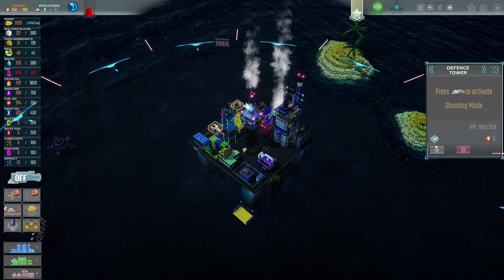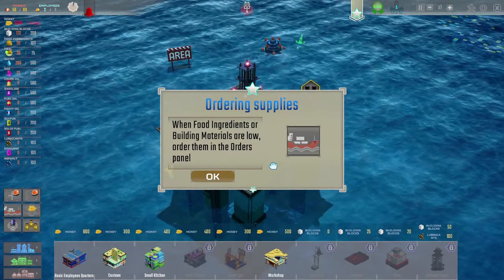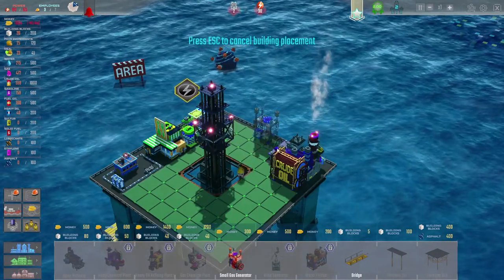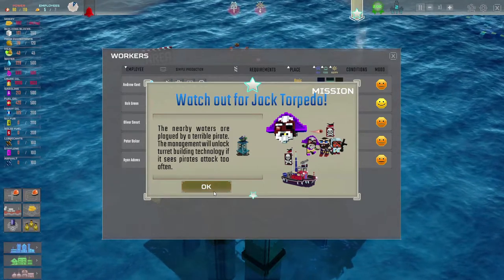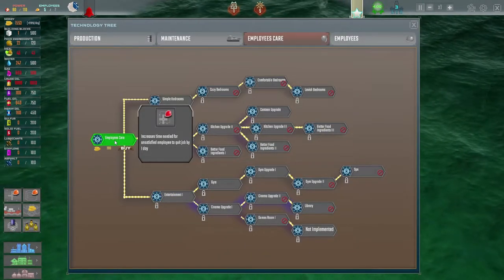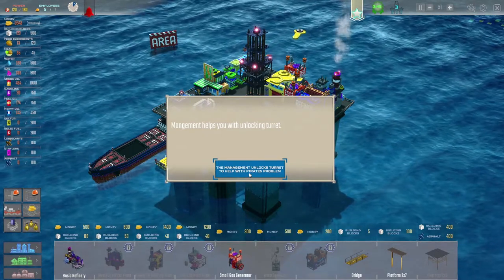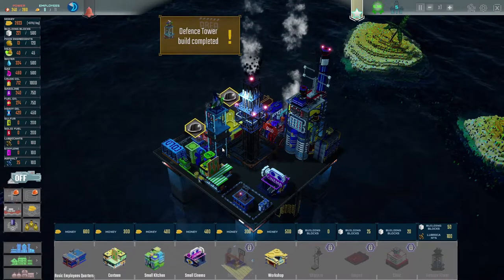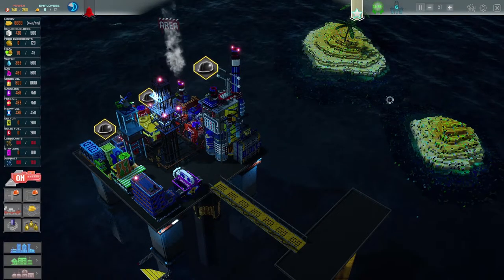I Managed an Oil Rig While Defeating Pirates - Drill Deal: Borehole PC Gameplay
Life on Oil Rig sounds cool but very distant. However, Drill Deal: Borehole can provide indirect experience of that. Drill Deal: Borehole is a building, management and simulation game where you get to manage your own Oil Rig while protecting it from pirates.

ABOUT THIS GAME (From Steam website)

Build your own Oil Rig!

Build up your oil platform from a single tiny rig to a large complex of connected platforms. Optimise your construction for efficiency of production, increasing your cash flow, while keeping your employees happy and safe.

Take care of your company reputation

Sign long term contracts for selling your products. Acquire new clients for new resources. Manage your reputation and relations with clients to improve profit.

Multiple unique events and scenarios

Manage your platform during an environmental crisis. Face many different challenges and threats like: storms, blizzards, fire and many more. Keep your employees safe from pirate and terrorists attacks or from dying of deadly diseases.

Manage your Oil Rig crew

Carefully select your employees with different skills and statistics. Keep them happy and improve their quality of life on the platform. Build entertainment, provide better accommodation, better food and health care. Skilled and happy workforce is a key to increasing your production output.

Build Oil Rig in different places and face different challenges

Experience different scenarios in different places of the world. Ranging from freezing arctic with snow and blizzards, through tropical waters with pirates, to haunted islands.